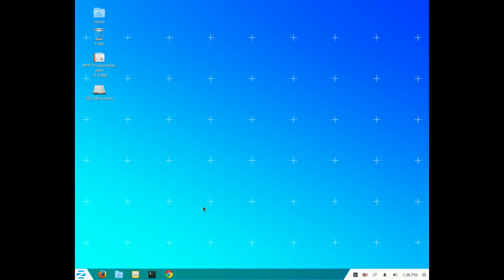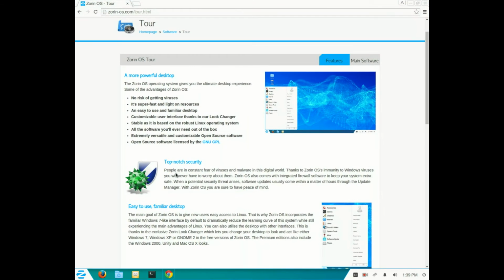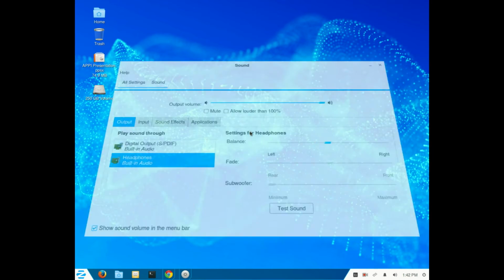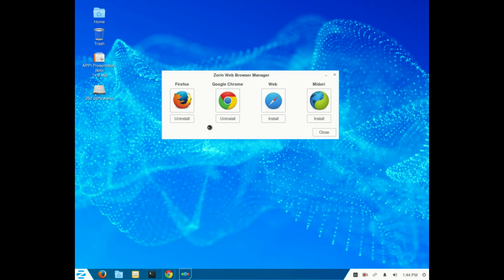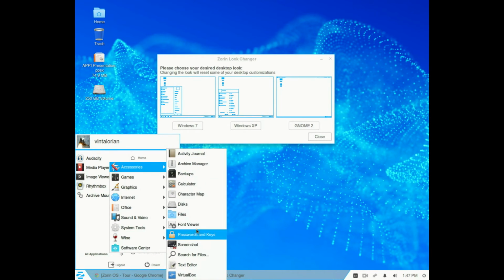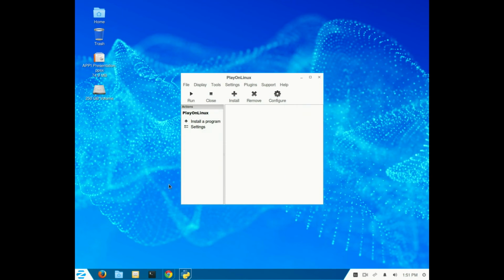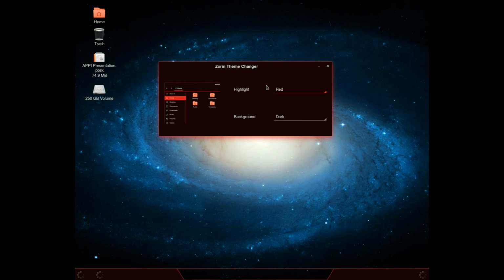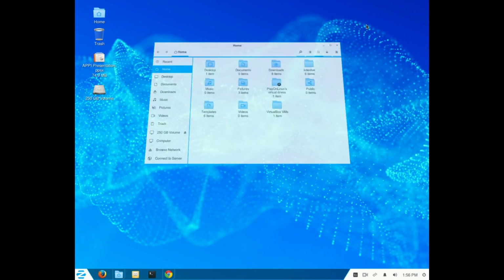Zorin OS 10 Core Review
In this video, I review Zorin OS 10 Core Edition.